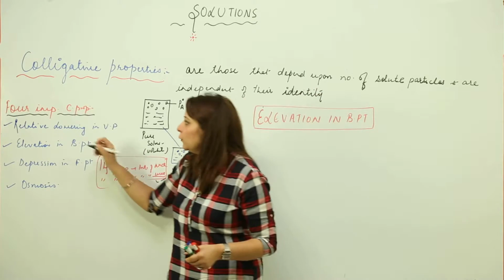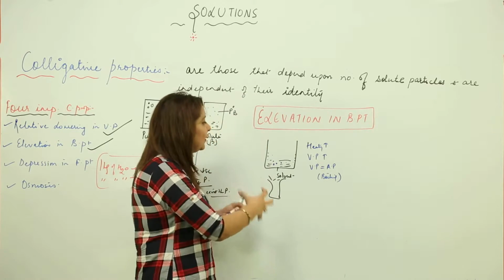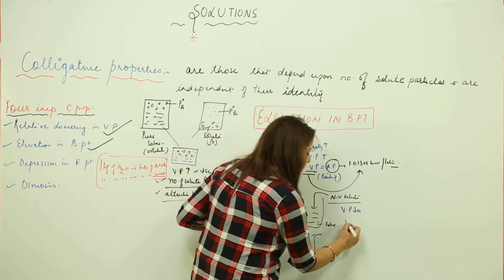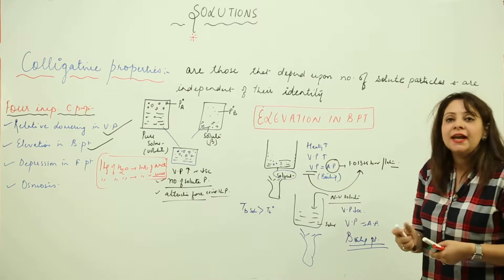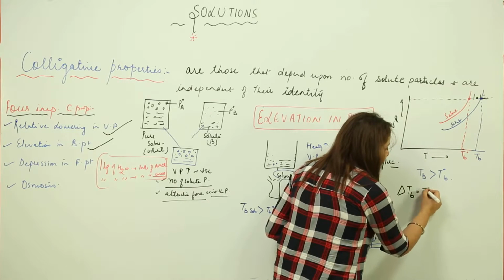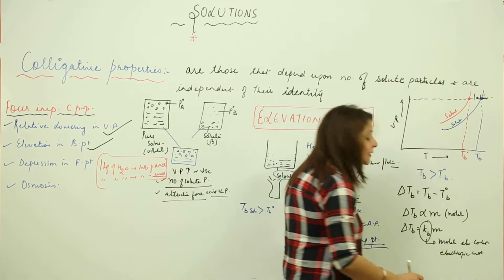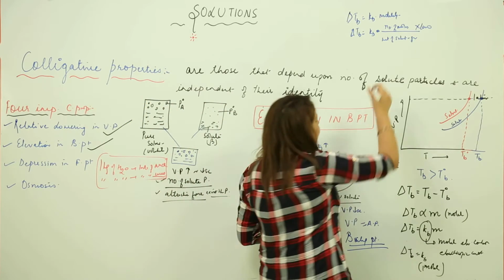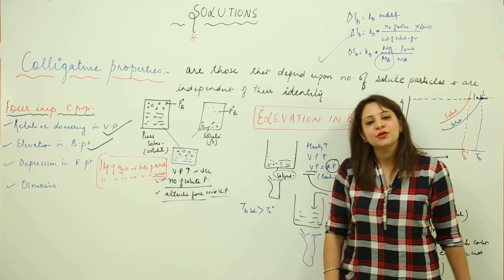Free Best Lecture l CBSE CLASS 12 l CHAPTER 2 l CHEMISTRY l elevation in boiling point l L22